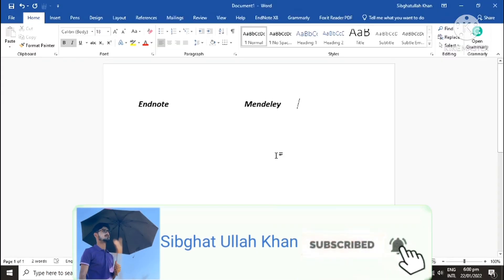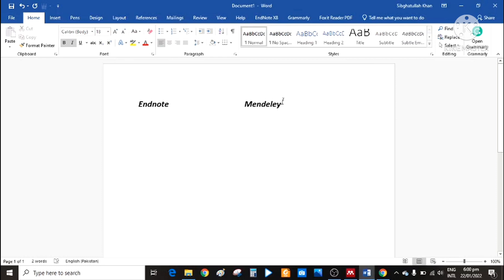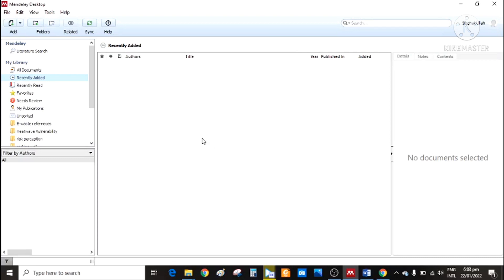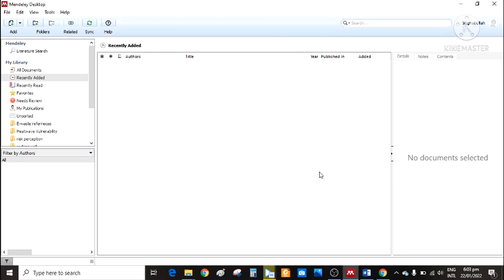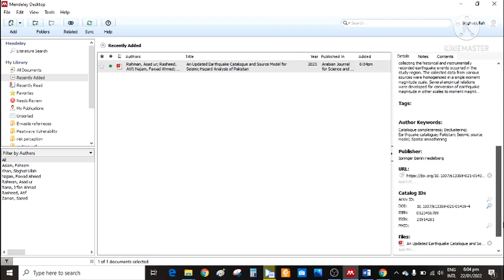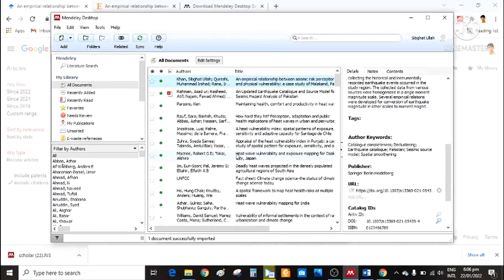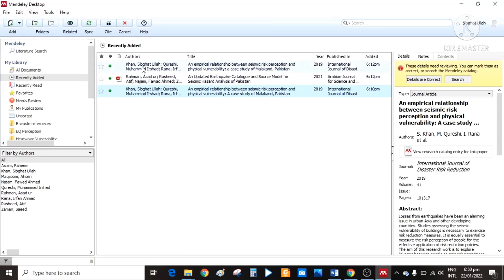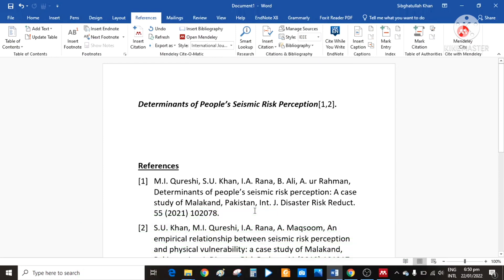Managing References in Microsft Word using Mendeley, Inserting Citations and Bibliographies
In this tutorial we will learn to download and install Mendley.
link to download Mendley:
To install Microsoft word plugin, to import citations to Mendley, how to insert citations in MS Word and how to change the output style of bibliographies.